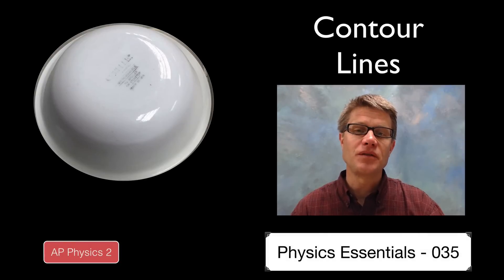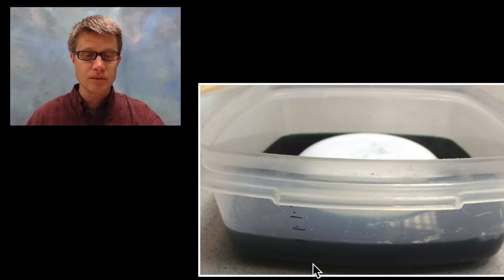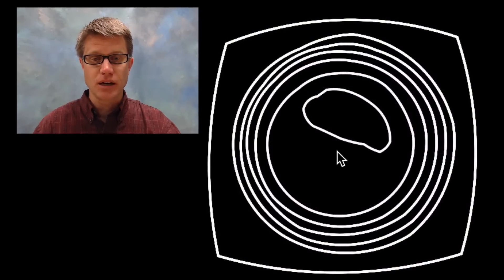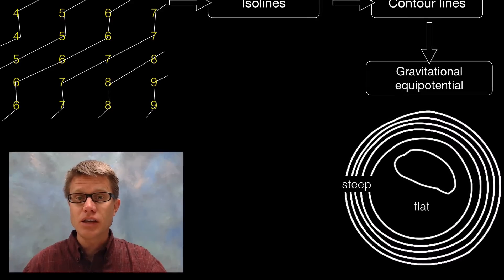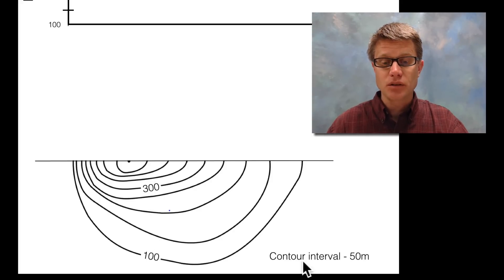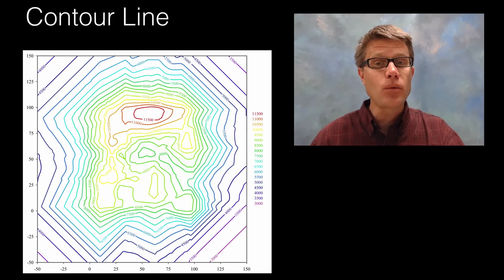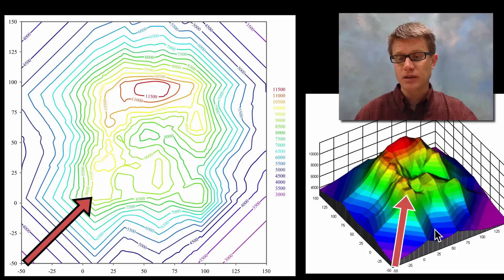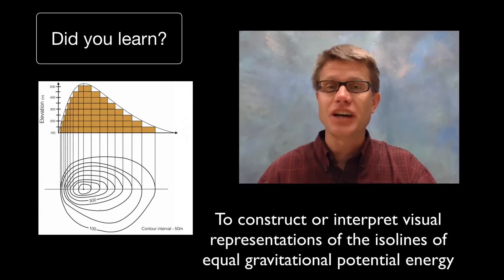Contour Lines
035 - Contour Lines

In this video Paul Andersen explains how contour lines show areas of equal elevation or equal gravitational potential.  Contour lines are used as an analogy for lines of equipotential in electric fields.

"File:Contour2D.svg." Wikipedia, the Free Encyclopedia. Accessed June 1, 2014.
"File:Contour3D.jpg." Wikipedia, the Free Encyclopedia. Accessed June 1, 2014.
"File:Equipotential by Zureks.png." Wikipedia, the Free Encyclopedia. Accessed June 1, 2014.
"File:Topographic Map Example.png." Wikipedia, the Free Encyclopedia. Accessed June 1, 2014.